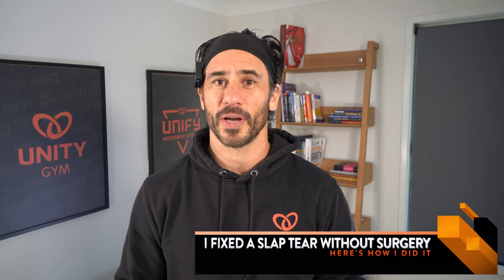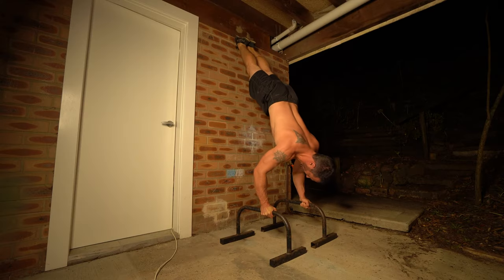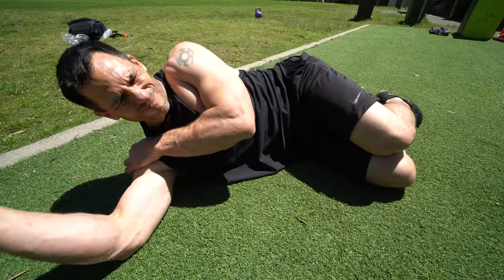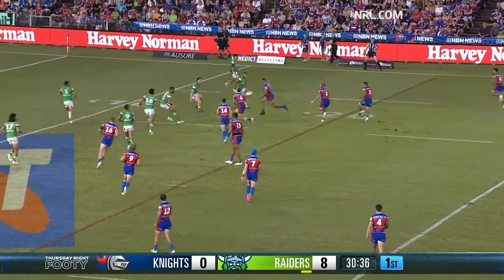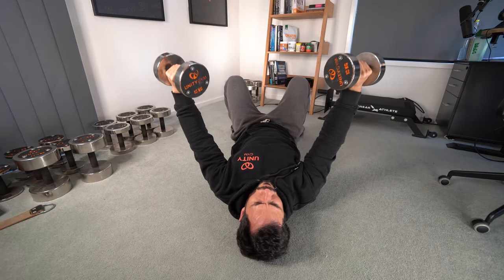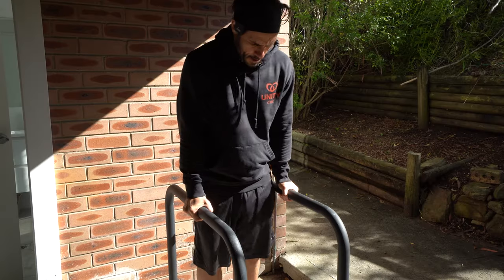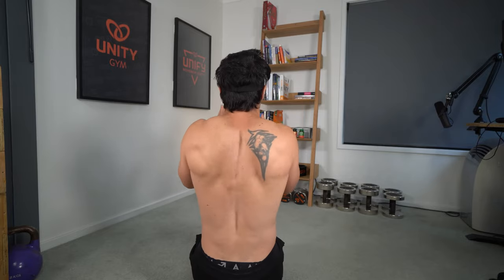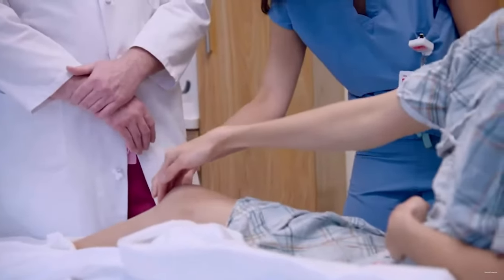Complete Guide To Slap Tear Rehab Without Surgery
I've had a SLAP Tear in both shoulders and fixed both without surgery despite being told by doctors, physical therapists and surgeons that I would need surgery. These SLAP tear rehab exercises and techniques work!

In this series of videos I'll share with you how I was able to do so.

That is the most comprehensive guide to surgery free rehab you will find online.